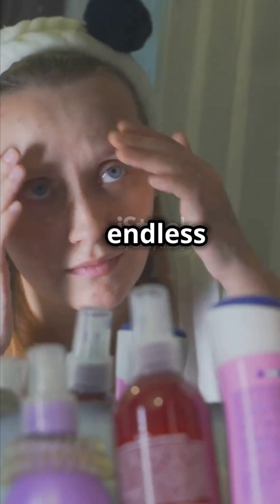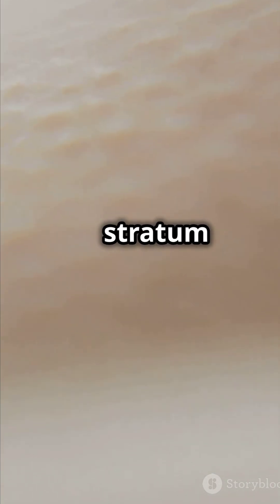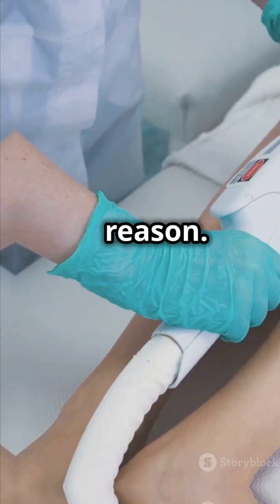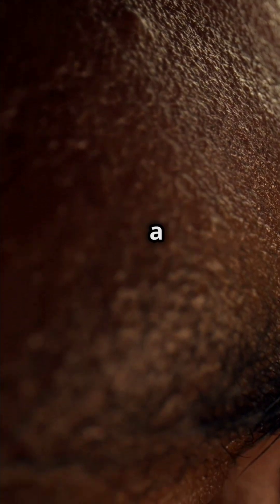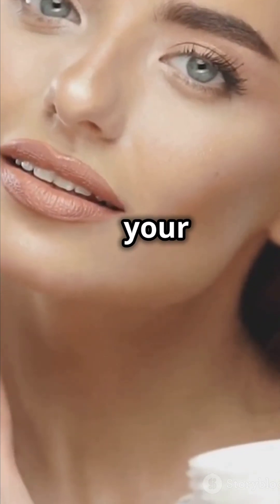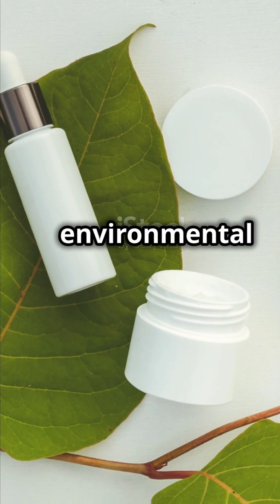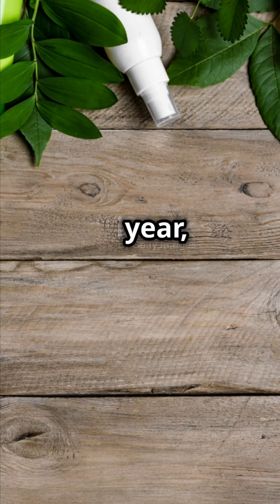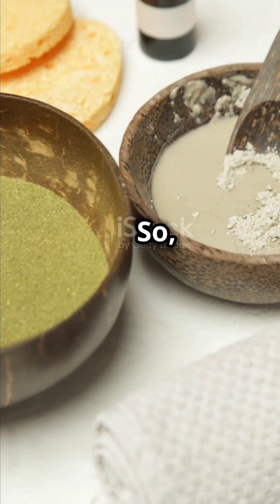Why skin care routines may not work?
The outermost layer of the skin, known as the stratum corneum, acts as a selective barrier that can only absorb a limited amount of skincare products. Overloading this layer with too many products can lead to clogged pores, irritation, and a weakened skin barrier. A simple skincare routine consisting of cleansing, moisturizing, and applying sunscreen is typically sufficient for maintaining healthy skin. Additionally, complex routines are not cost-effective, as many additional products offer minimal benefits while significantly increasing expenses. From an environmental perspective, the beauty industry generates a vast amount of waste, with billions of packaging units ending up in landfills. By adopting a minimalist approach to skincare, you not only benefit your skin and wallet but also contribute to a more sustainable future.